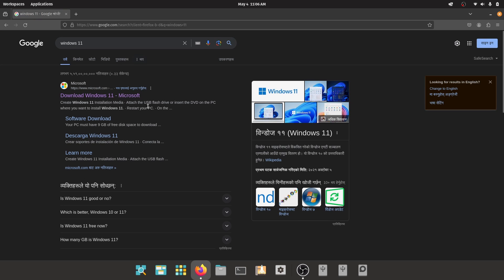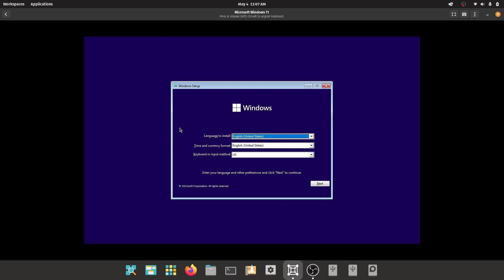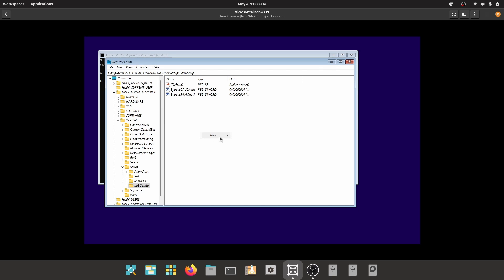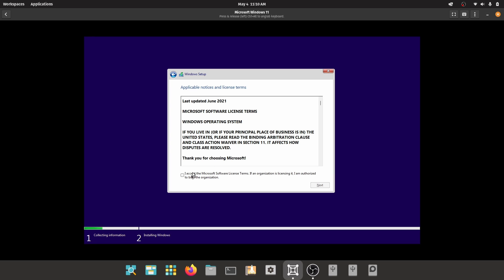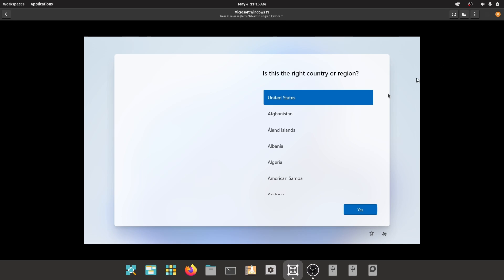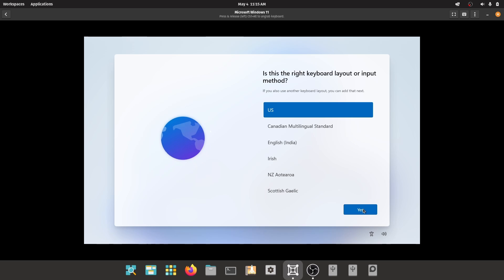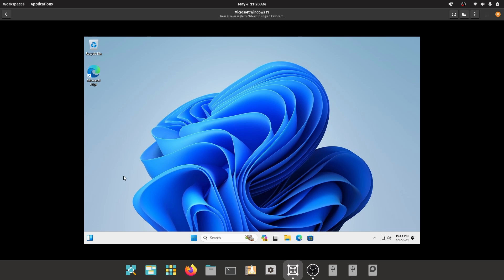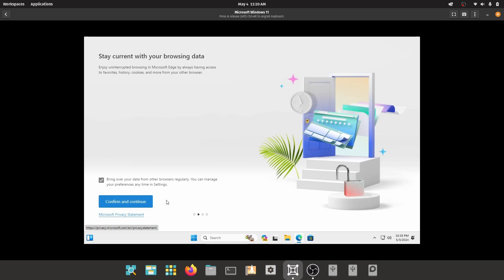How to install windows 11 on gnome boxes | 2024